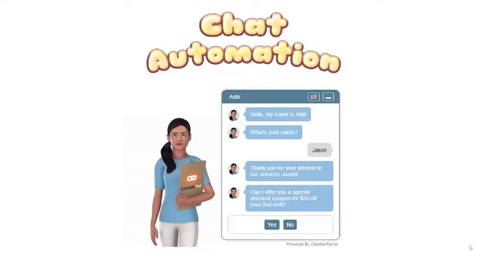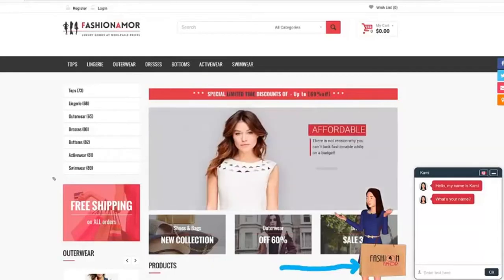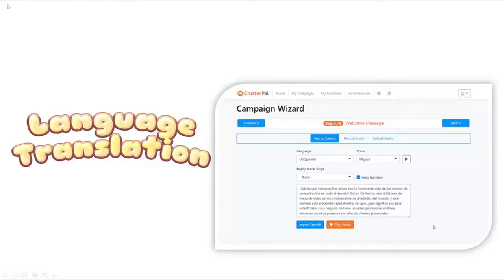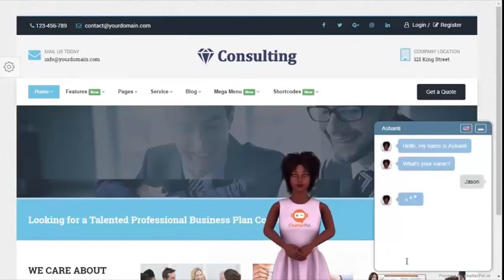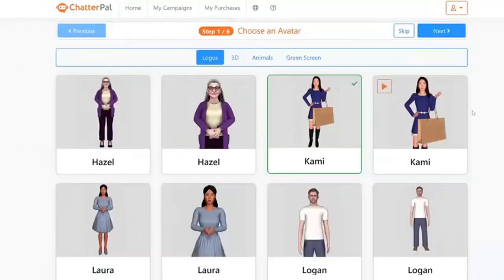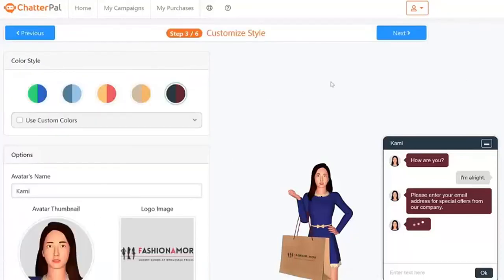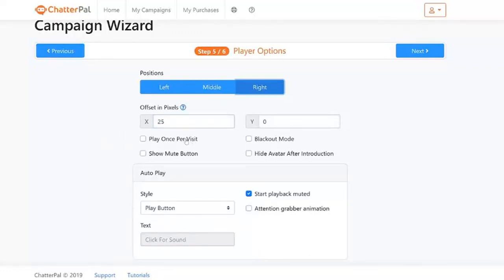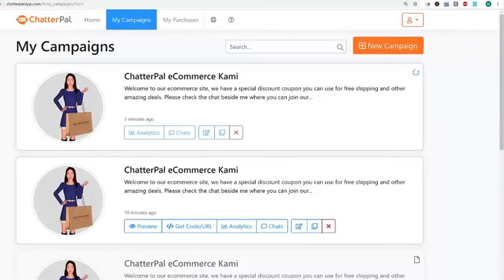ChatterPal Review 2019 & Bonus - chatterpal review - chatter pal review chatterpal bonus chatterpal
ChatterPal Review 2019 & Bonus - chatterpal review - chatter pal review chatterpal bonus chatterpal demo

ChatterPal Review - chatterpal review ⚠️ warning ⚠️ don't buy chatterpal without my 👷 custom 👷 bonuses! chatterpal reviews.
chatterpal demo. 27 Feb 2019 - ChatterPal Review & Bonus free video ranking training:  chatterpal review:  - chatterpal is a revolutionary new technology designed to boost sales  leads and results using several industry leading features and artificial intelligence...
chatterpal merges our cutting-edge "interactive 3d avatar" technology with ai backed "smart chat automation" to deliver results like no other chat app in the market!.

ChatterPal Review & Bonuses:

ChatterPal is a brand new tool designed to increase your sales, leads and results using different features and Artificial Intelligence.

ChatterPal comes loaded with some groundbreaking first to market features that are NOT available anywhere else.

Here's What You Can Expect Inside ChatterPal:
ChatterPal is a revolutionary new technology designed to boost sales, leads and results using several industry leading features and artificial intelligence.

1-Click Logo Mapping

Instantly brand the 3D avatars with your own logos and images.The logo automatically adapts to the movements of the avatar and looks fluid making the avatars look life-like!

NEW Next-Gen Text-To-Speech

featuring new and improved text- to-speech engine with over 100+ life-like voices in 25 languages. The premium new TTS voices are the same ones that power Amazon Alexa and Google Home!

Wide Range Of Interactive 3D Avatars

Life-life male, female and animal 3D avatars. Avatars come in all age groups, backgrounds and ethnicity for wide appeal!

SMART A.I Chat Automation

Take website visitors on a journey based on their responses. The smart AI backed chat engine interacts with customers WITHOUT the need for any human involvement or support agents.

Done-For-You Chat Templates

Activate and deploy ready-made chat templates in seconds to boost sales, leads and conversions on any website!

Email / Data Auto-Capture Technology

Automatically collects visitor emails, names and any info they enter into chat and stores it neatly into a CSV. Download the data and add to your favorite autoresponder or CRM platform!

Intelligent Analytics Engine

Get real time feedback and in-depth analytics on chat conversions, geo-locations, engagement and more to find winning campaigns in minutes!

Revolutionary Live-Link Technology

Place ChatterPals on any 3rd party website (even the ones you don't own).

Built-In Language Translation - Convert chat into ANY language with the CLICK of a button!